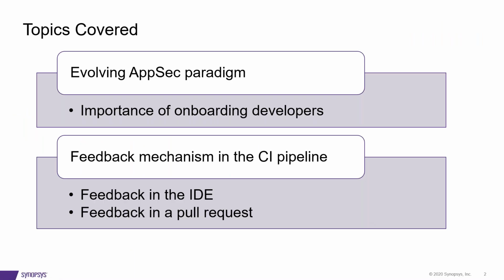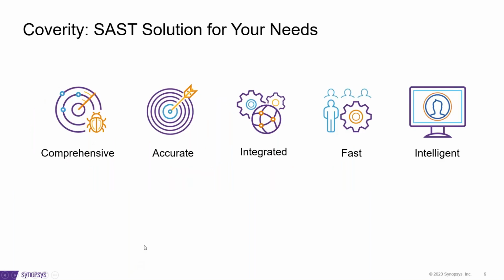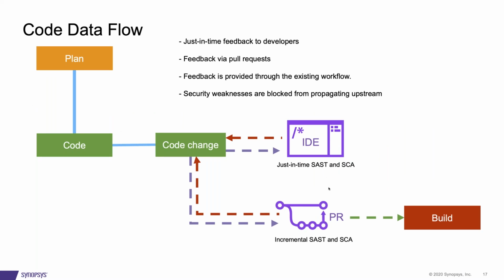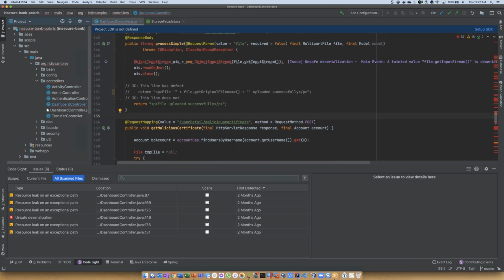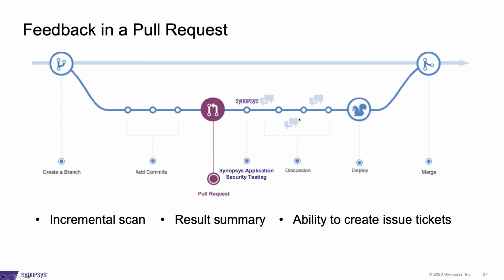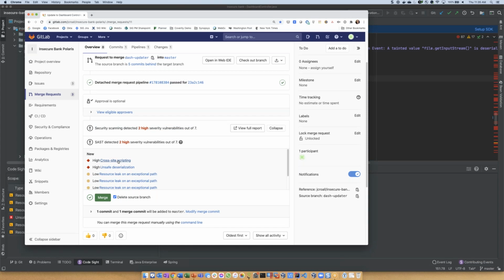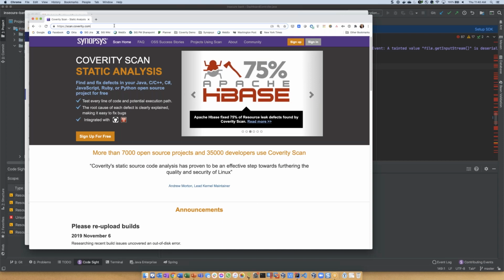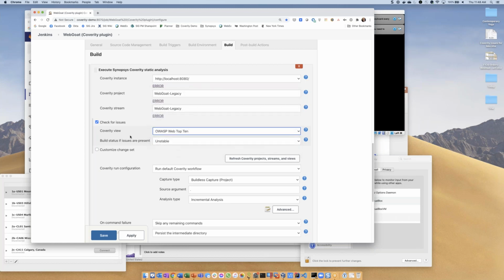Give Developers Earlier Feedback to Identify Security Issues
Ashutosh Kumar, Product Marketing Manager, Staff, Synopsys
James Croall, Director, Technical Product Management, Synopsys

As part of your DevSecOps strategy, it’s important to implement security tools that help your developers and don’t slow them down. Coverity static application security testing (SAST) provides a developer-centric approach to security testing that aids adoption and helps your development teams write high-quality secure code, without having to be security experts. With SAST tools such as Coverity, developers can get early feedback and identify security issues as they code within their IDE. Coverity can also be seamlessly integrated into different stages of your CI/CD pipelines, which can help automate SAST scans for your needs.

In this webinar, we’ll cover:

Evolving developer needs and best practices for AppSec integration into development workflows
How Coverity helps developers get early feedback on security and quality issues in their code with our Code Sight IDE plugin and integrated eLearning courses
How Coverity can be seamlessly integrated into your CI/CD pipeline to automatically trigger scans with every pull request, serve as a security gate on the build server, create issue tickets, and more